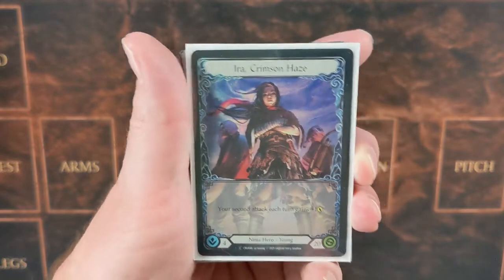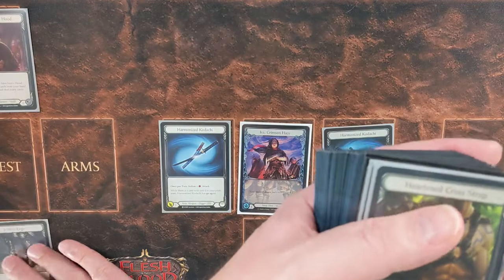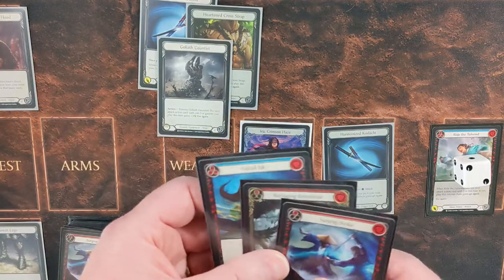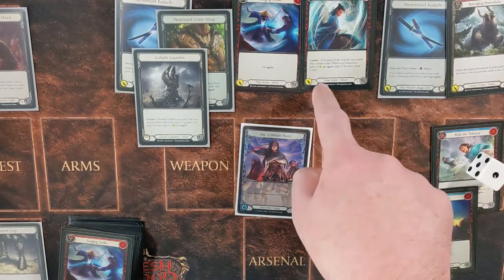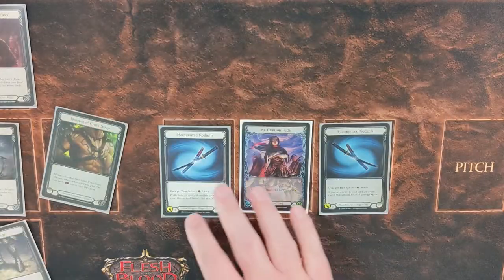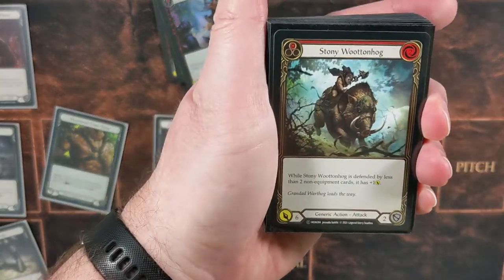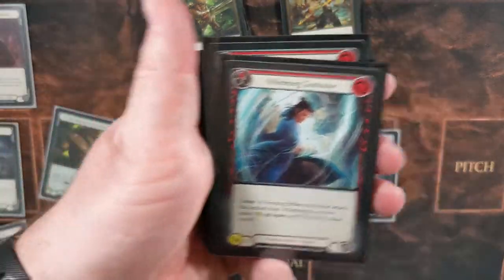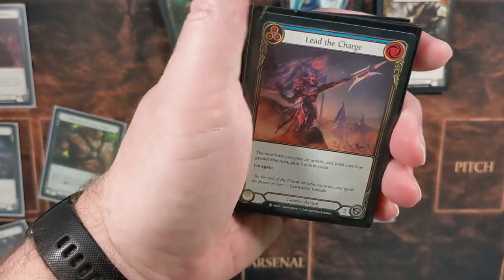The Armory Report: Commoner Pummel Ira - Flesh and Blood TCG FABTCG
I've gone to the dark side.  Let's see how I do Pummeling attacks with Ira in this Commoner Armory Event.